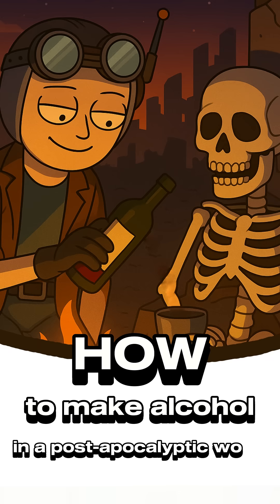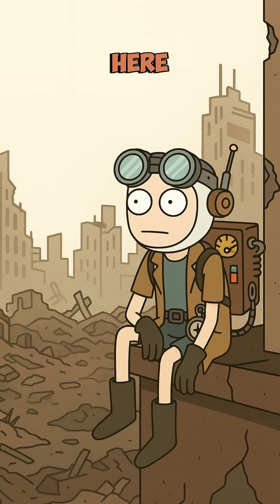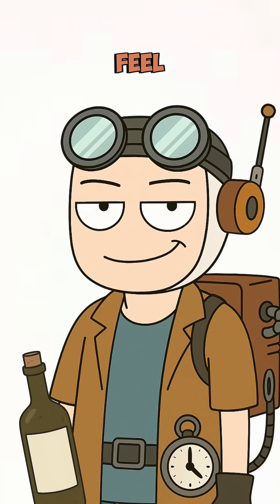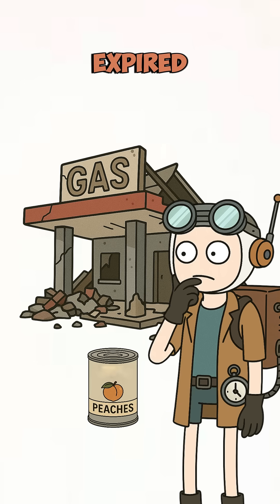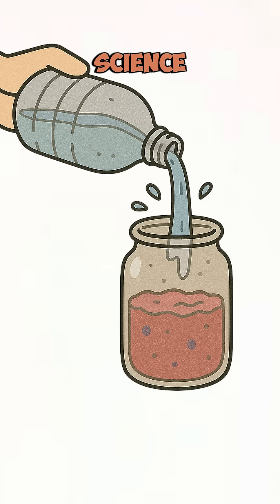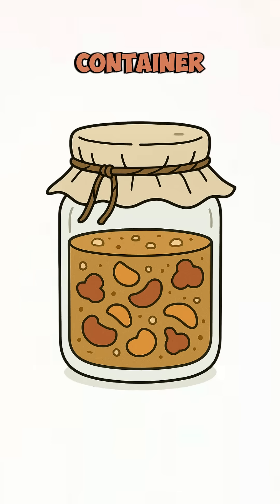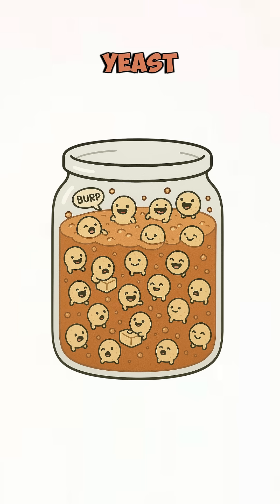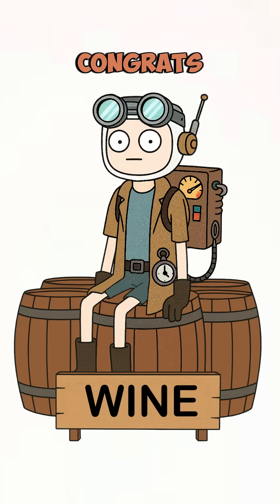How to make Alcohol in a Post-Apocalyptic World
Pressed the wrong button again? Welcome to the end of the world — no Wi-Fi, no food, no hope… but hey, there’s always time for a drink.

In this short, learn how to make homemade alcohol using:
🍑 Whatever sweet stuff you can find — fruits, soda, even expired cans
💧 A bit of water and basic science
🌀 Patience, chaos, and accidental genius

No stores. No equipment. Just scraps, fermentation, and the need to stay a little sane while everything around you burns.

⚠️ For educational and entertainment purposes only. Don’t try this without proper knowledge and safety.